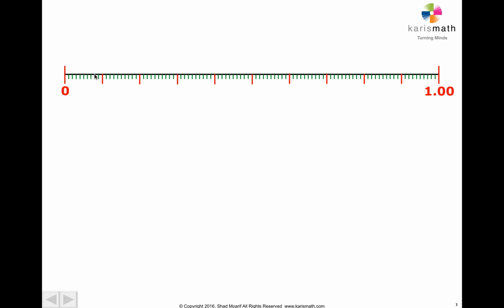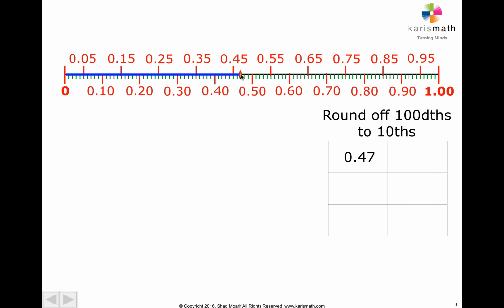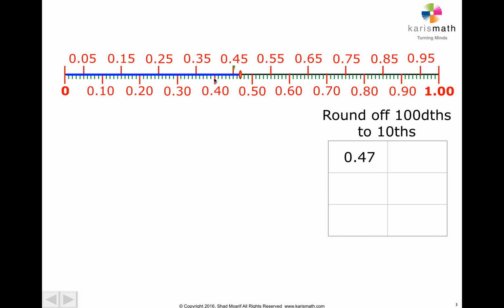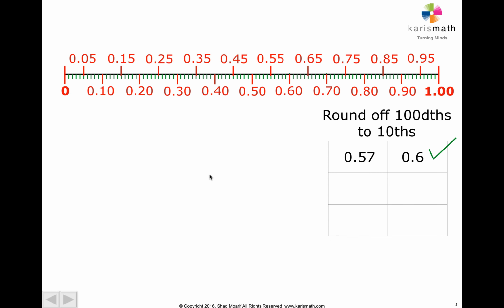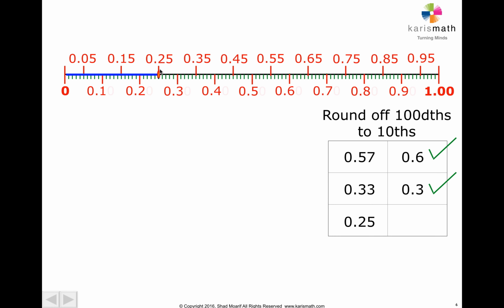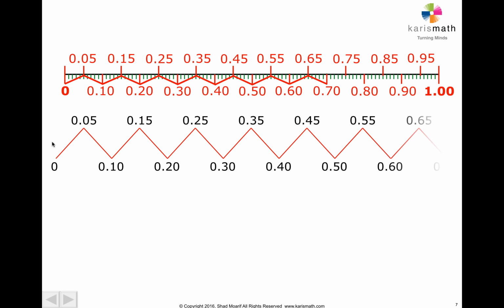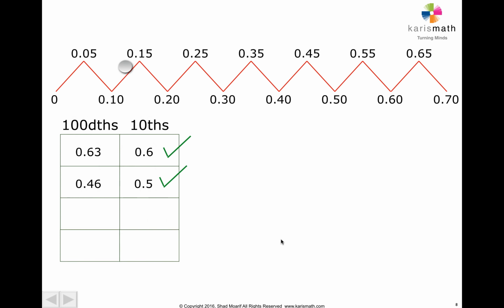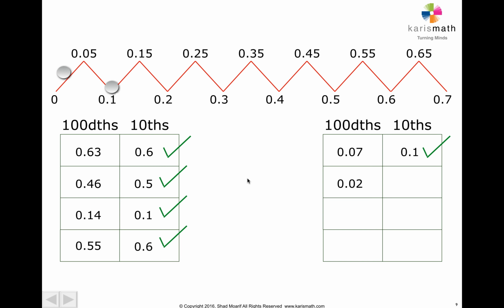Gr 5 Rounding Off Clip A 8 Rounding Off Hudredths to Tenths Part 1